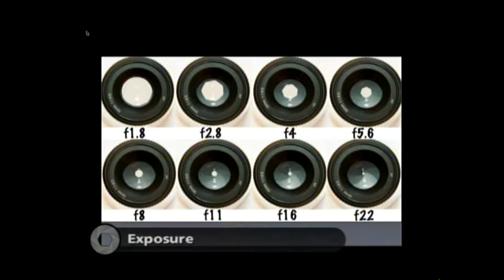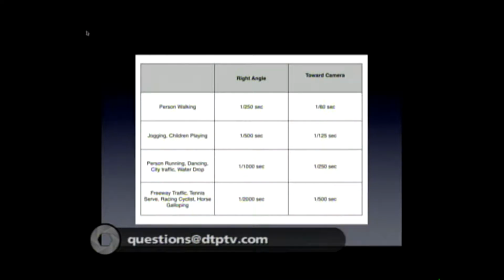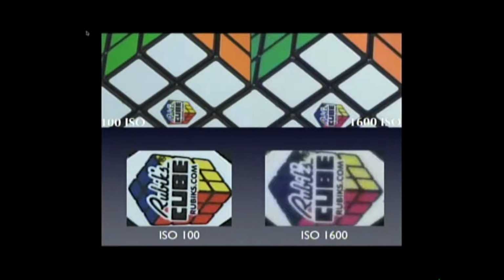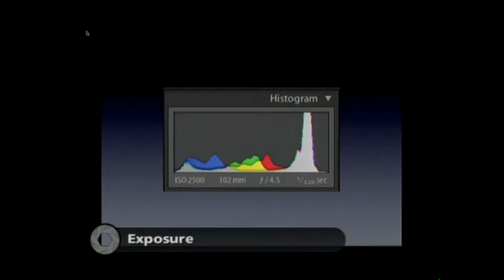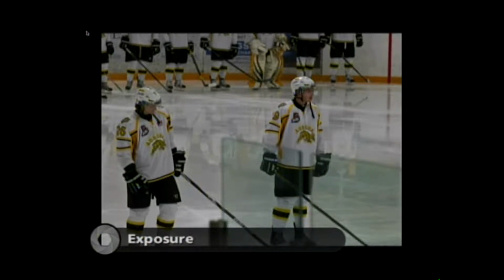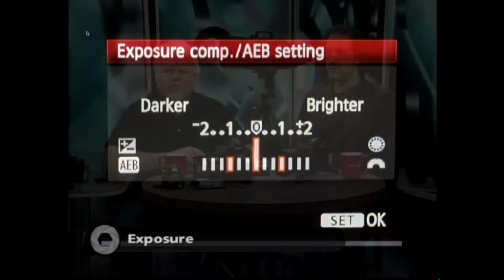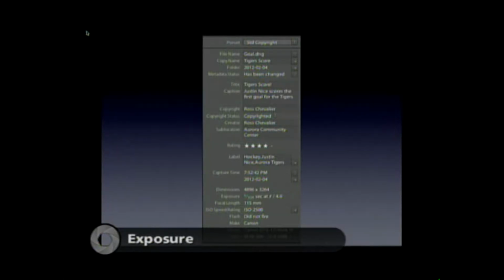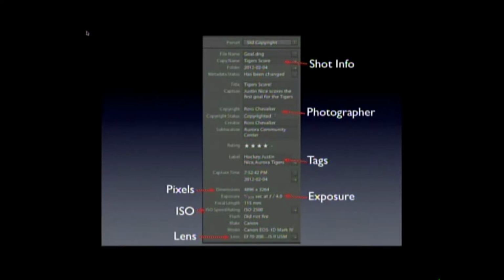Daytripper Television episode 2 - Exposure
Originally aired on Rogers TV - York Region in 2012

Ross Chevalier - The Photo Video Guy, and Bryan Weiss - Owner of Daytripper Photo, joined up to make this series on Rogers public access television.

18 episodes were shot in total and they played on heavy rotation for years until Rogers discontinued their public access channels all together.

In this episode, Ross and Bryan discuss exposure.  The essentials of photography.. AKA:  The BrYangle.